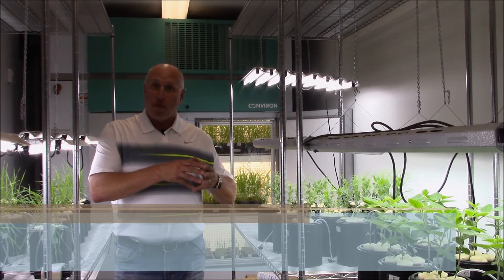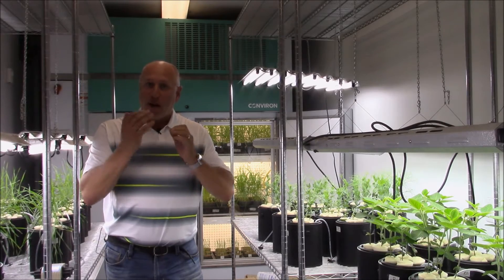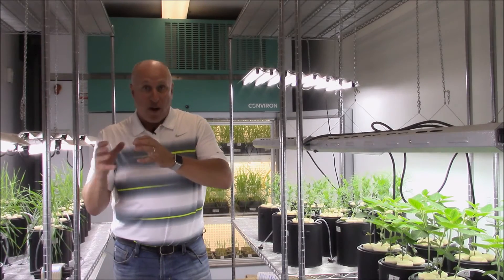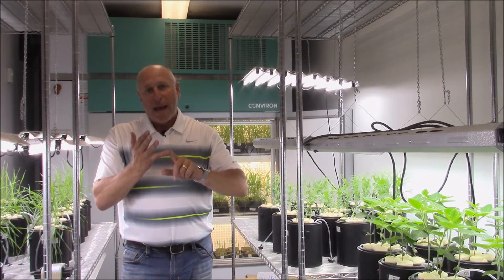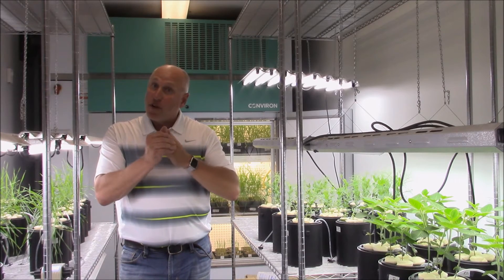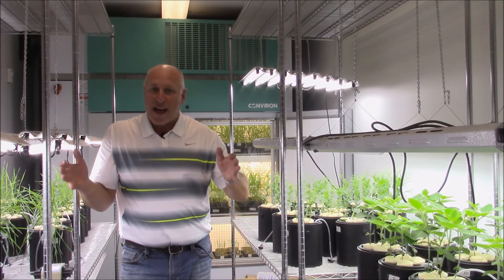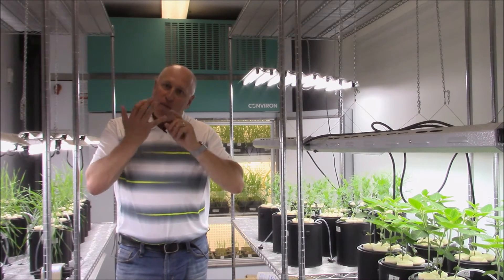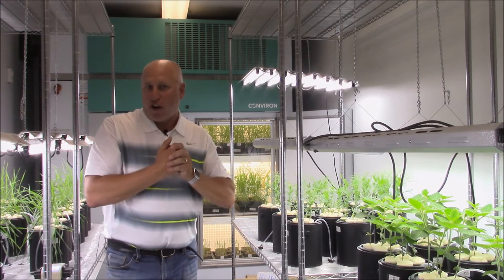Importance of Nutrients at Flowering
With flowering about to begin, it is essential to review your nutrient management program to maximize pollination, seed set and grain filling of your crop.   Jarrett Chambers, President of ATP Nutrition, discusses the large nutrient demand from the reproductive parts of the plant, what nutrients to invest in and when to apply them.